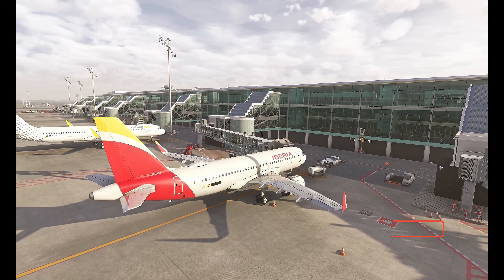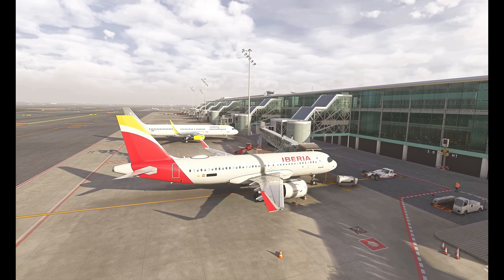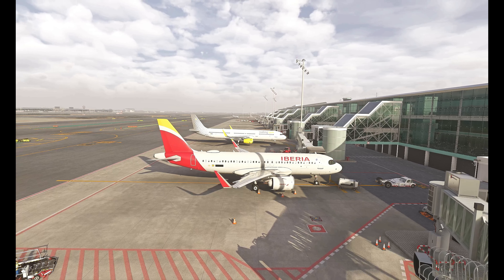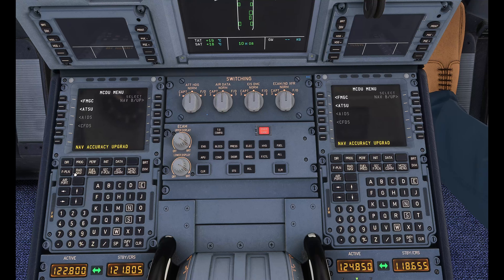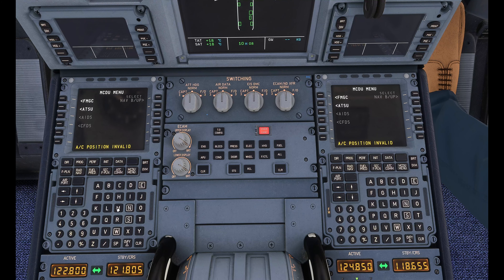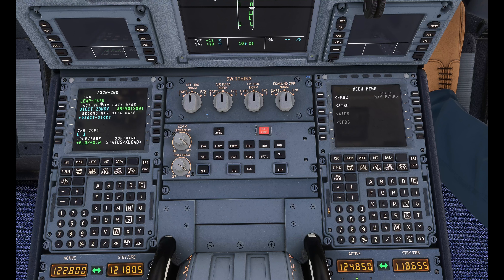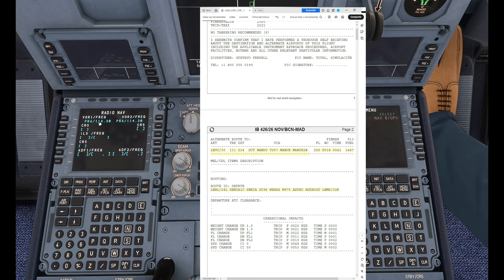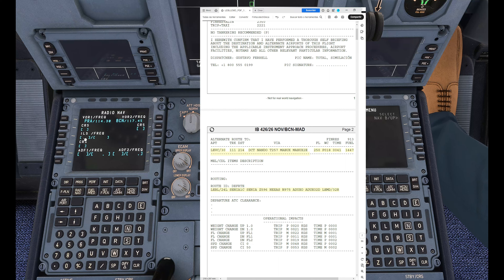TUTORIAL MCDU AIRBUS A320 & CARTAS LIDO | FLIGHT SIMULATOR2024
En este video tenemos un tutorial de como rellenar el MCDU del airbus A320 y explicación sobre todo lo  referente a las cartas de Lido que tenemos en el nuevo flight simulator 2024

In this video we have a tutorial on how to fill out the MCDU of the airbus A320 and an explanation of everything related to the Lido cards that we have in the new Flight Simulator 2024